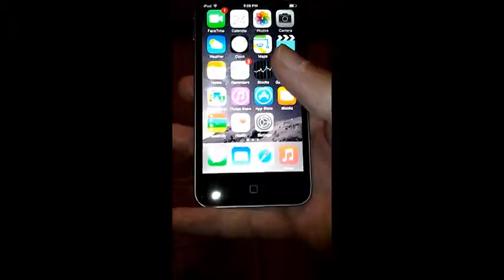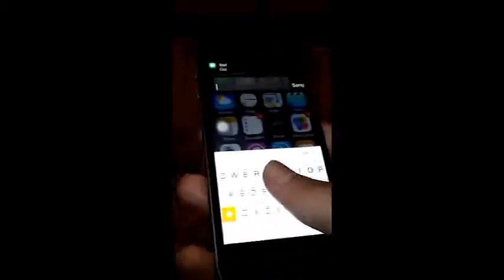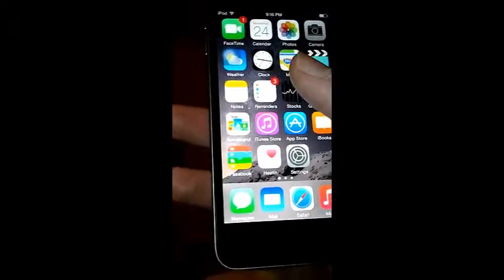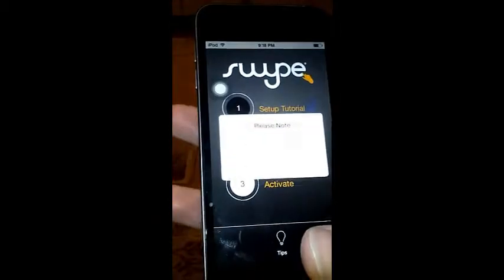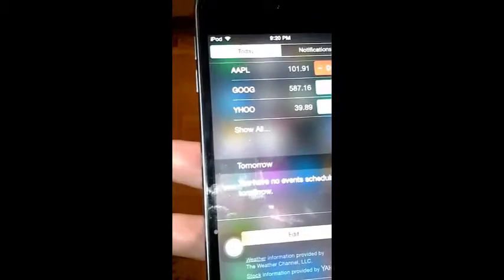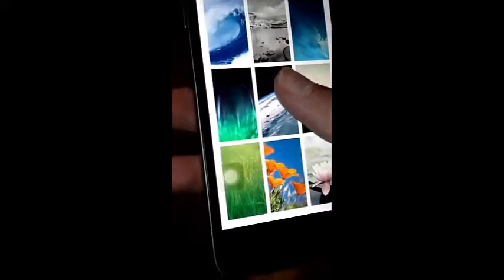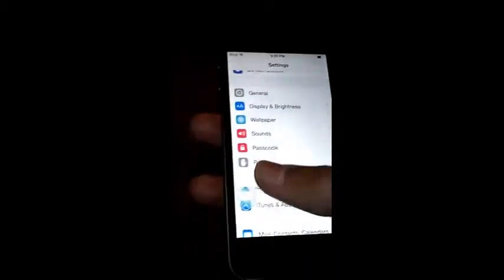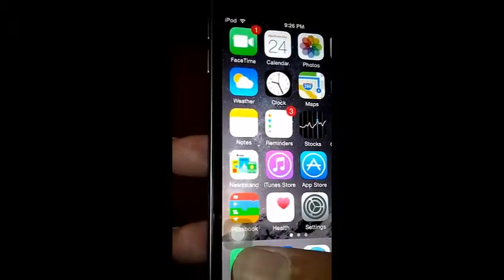ios 8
UPDATE:ios 8.0.2 is released.Go ahead and update it includes some bug fixes.

ios  8 is out! Released on September 17. I actually made the video a day o two after it went out but sorry for the delay-I had to edit it and I didn't have much time I was busy.
I had to cut out parts of the video because I was interrupted. Oh and I had a little trouble pulling the notification down but that's because I had to hold the camera with one hand:).